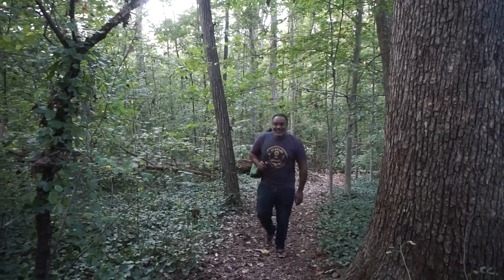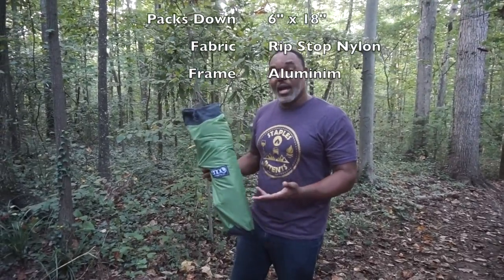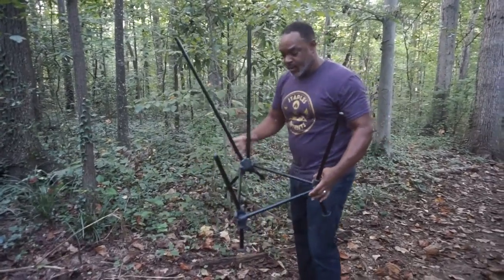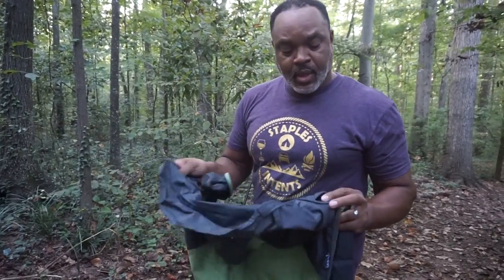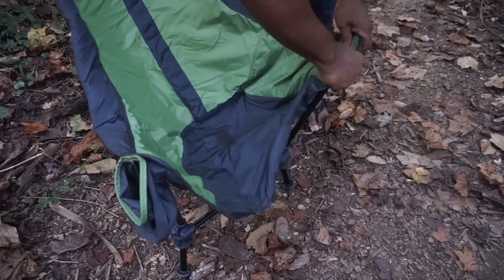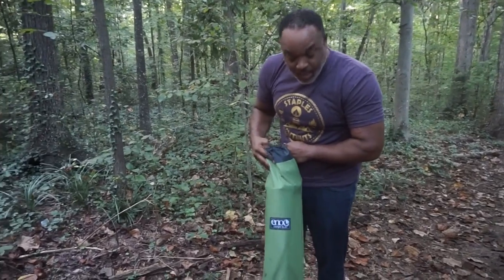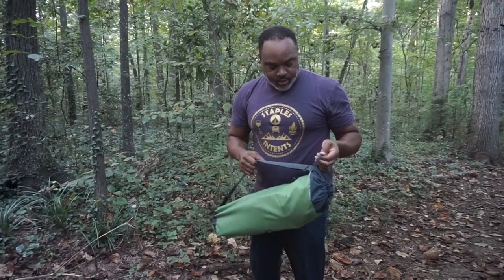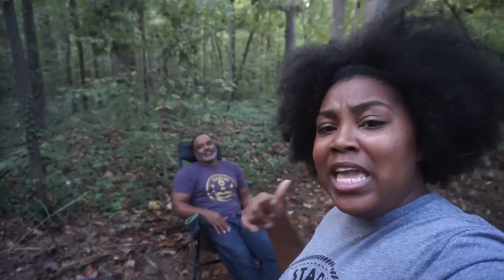Ep. 53 ENO Lounger DL - Staples InTents Review of a King's Chair??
Staples InTents reviews the Eno Lounger DL.  This was purchased to be Necota's "kings chair".  Is it really fit for a king?  Watch and find out.

ENO Lounger DL

Please leave us and the Tree Troopers comments and questions. We love questions about glamping, gear, destinations, and overlanding and want to help you on your adventures!

Our Gear on Amazon

FRANK DA TANK BUILD:
ARB 3411050 Winch Compatible Bull Bar:

ARB Portable Fridge Freezer 50Q:

ARB 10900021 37/50 Quart Fridge Freezer Slide

ARB 10900013 Fridge Transit Bag Canvas 47L Fridge Transit Bag:

ARB Old Man Emu Toyota Land Cruiser 80 Series 3" Heavy Duty Suspension Kit:

Roof Rack: Front Runner Slimline II

Recovery: X-Bull Recovery Tracks:

Recovery: Warn 87800 M8000-s Winch with Synthetic Rope:

Lights: Nilight 7” Rounds and Spot Driving Fog Lights

Tires: BFGoodrich All-Terrain T/A KM3

Tire Deflator: ARB ARB505 E-Z Deflator

Communication: Baofeng Black UV-5R V2+ Plus

Battery: Optima Batteries 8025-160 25 RedTop Starting Battery

Dual Battery: Blue Sea Systems 7650 Add-A-Battery Kit

NOCO Boost Plus GB40 1000 Amp 12-Volt UltraSafe Portable Lithium Car Battery Jump Starter Pack For Up To 6-Liter Gasoline And 3-Liter Diesel Engines

Exped Megamat 10 Insulated Self-Inflating Sleeping Pad:

TETON Sports Fahrenheit Mammoth Queen-Size Double Sleeping Bag:

Kelty Low Loveseat Camping Chair:

Jetboil Genesis Basecamp Camping Cooking System:

ENO - Eagles Nest Outfitters DoubleNest Lightweight Camping Hammock, 1 to 2 Person:

ENO - Eagles Nest Outfitters Atlas Hammock Straps, Suspension System:

PORTAL Multifunctional Folding Camp Table:

Goal Zero Yeti 400 Lithium Portable Power Station:

Goal Zero Boulder 100 Briefcase, 100 Watt Monocrystalline Solar Panel:

Outland Firebowl 893 Deluxe

Mr. Heater F232000 MH9BX Buddy 4,000-9,000-BTU Indoor-Safe Portable Propane Radiant Heater

Reliance Products Fold-to-Go Collapsible Portable Toilet:

Reliance Double Doodie Toilet Waste Bag 6 Pack:

Patagonia Black Hole 100L:

The North Face Base Camp Duffel Bag Large:

Patagonia Black Hole MLC 45L:

Veken 6 Set Packing Cubes, Travel Luggage Organizers with Laundry Bag & Shoe Bag:

DJI Mavic Pro Platinum: